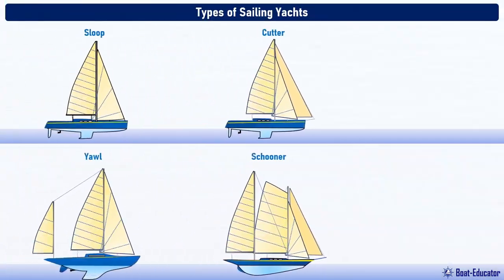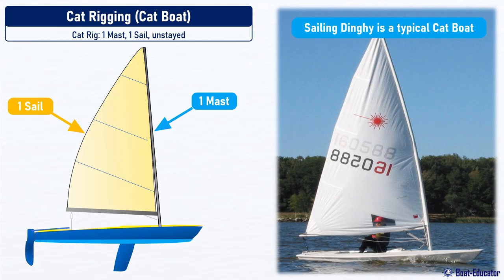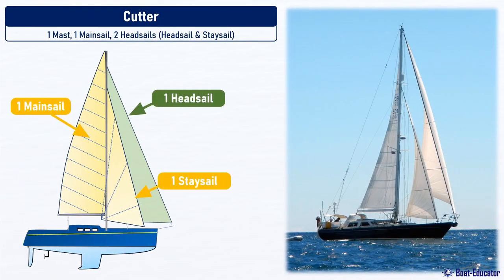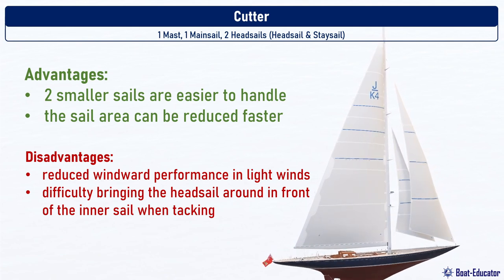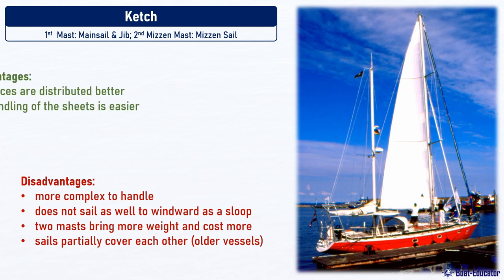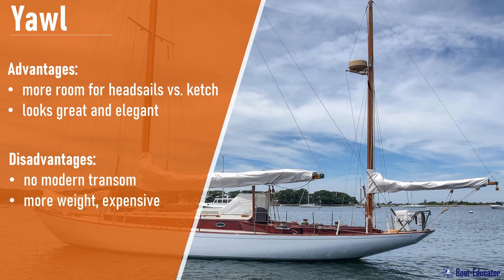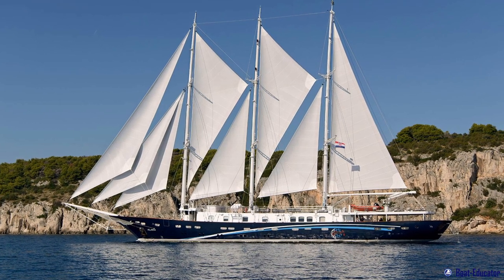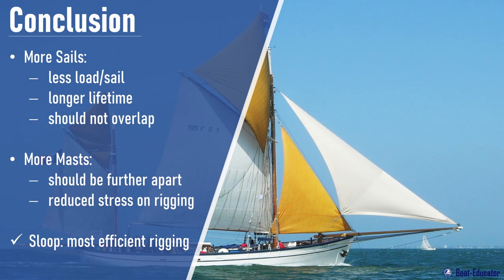Rigging Types Explained & Sails: Headsail, Jib etc. - Boating for beginners, Boating Safety Course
There are numerous variations of sailing boats. Depending on the number of masts on a ship and the number and shape of the sails, there are different types of rigging. The rigging describes the structure of the rigging or rig.

Time codes:
00:00 Introduction
00:40 Cat Rigging
01:49 Sloop
02:34 Cutter
03:32 Ketch
05:01 Yawl
05:56 Schooner
07:21 Overview
08:09 Conclusion